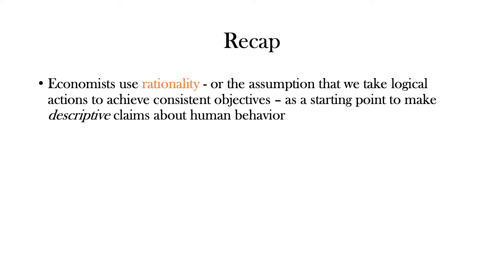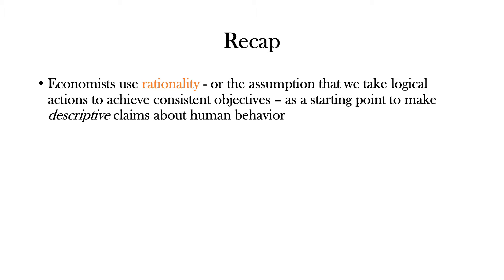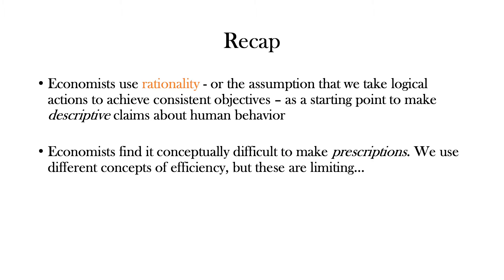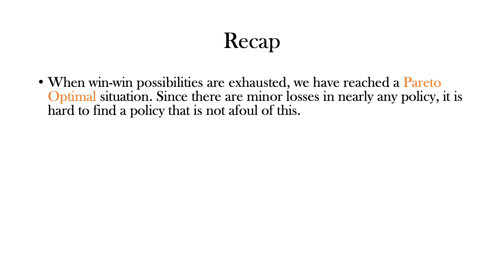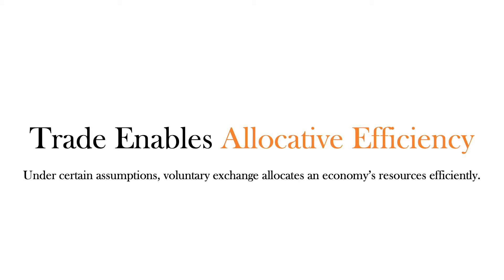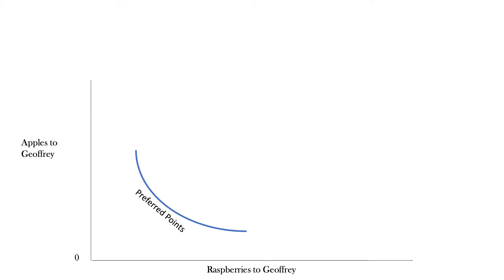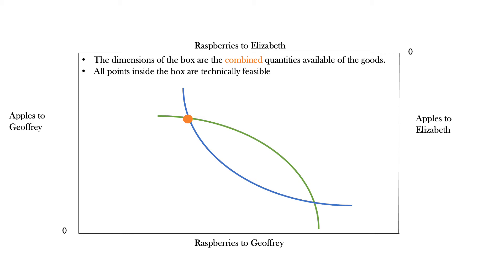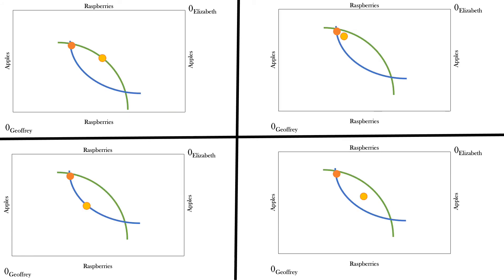ECON 214 - Lecture 4 : Why Trade (1/2)